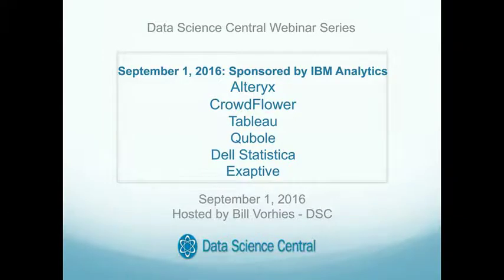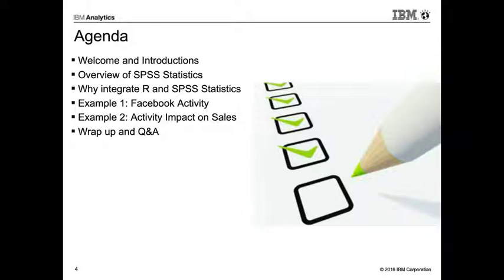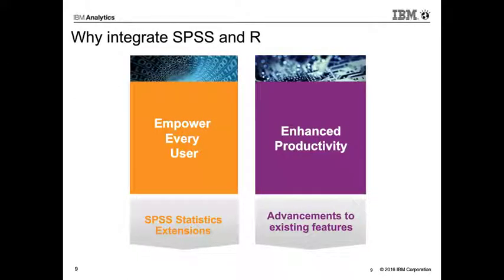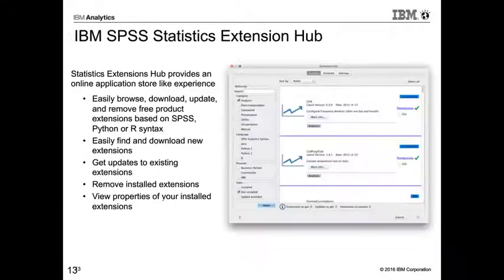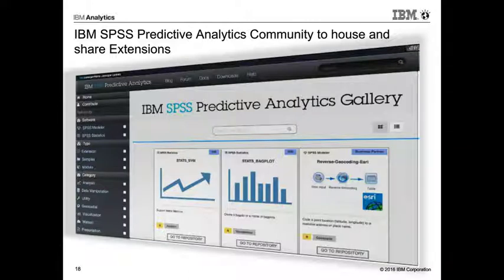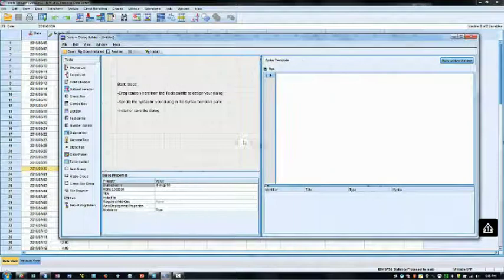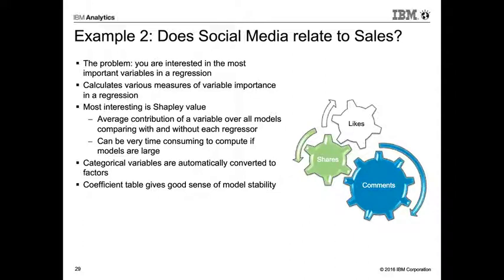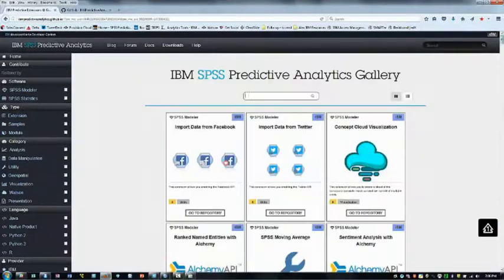DSC IBM Sept 1st Webinar Updated